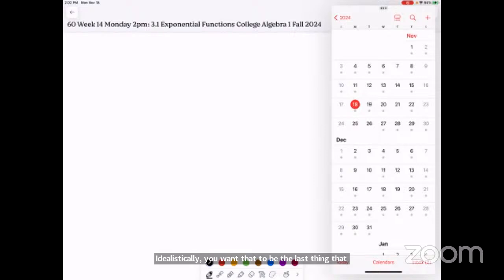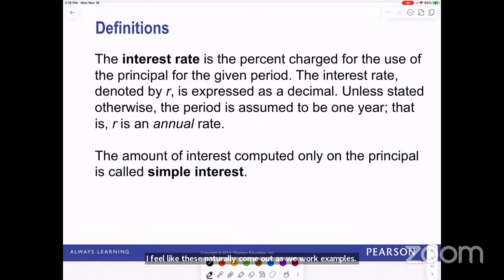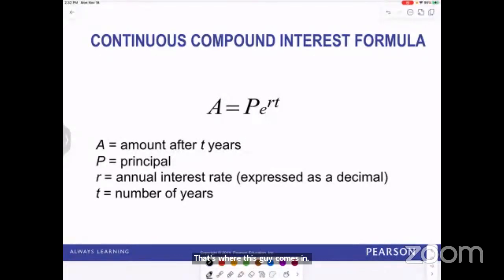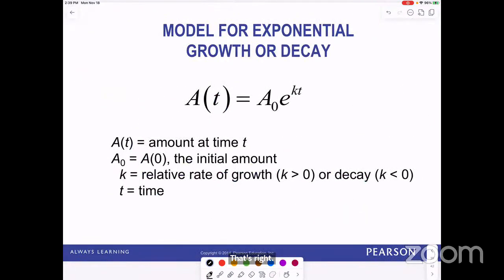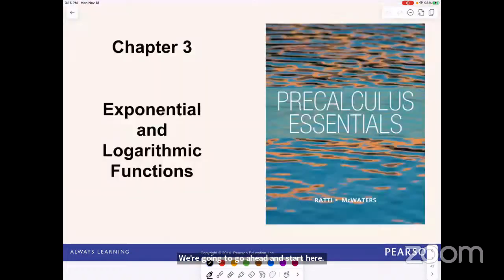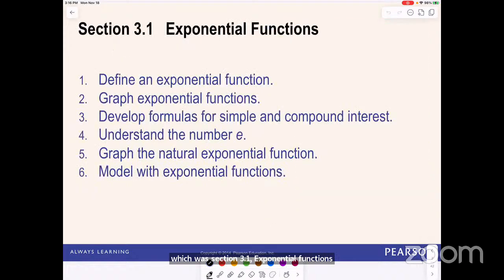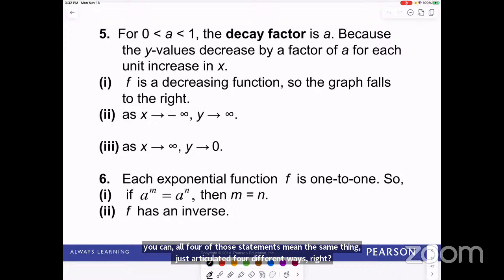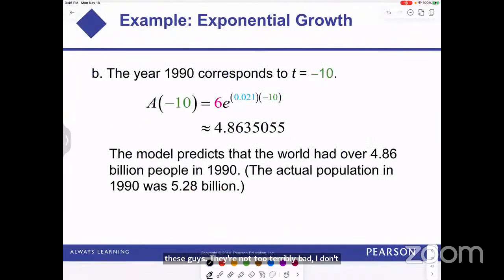60 Week 14 Monday 2pm-4pm: 3.1 Exponential Functions College Algebra 1 Fall 2024